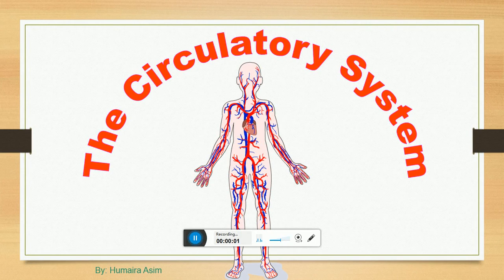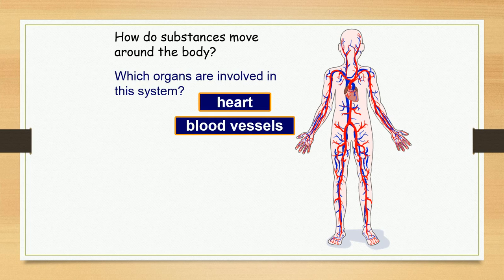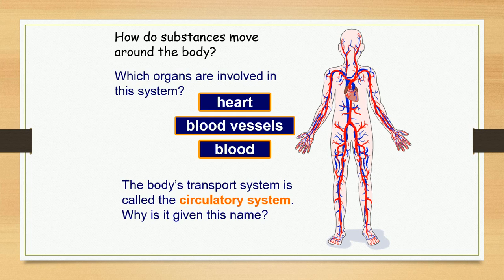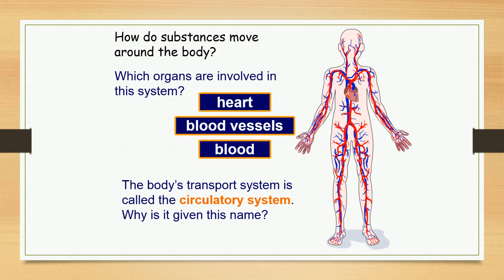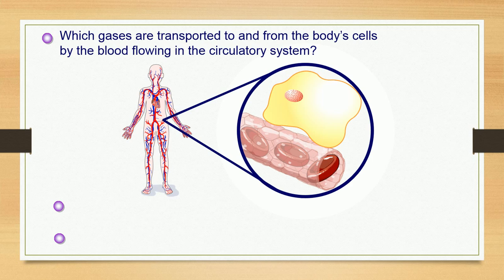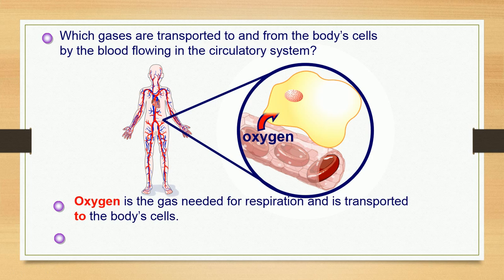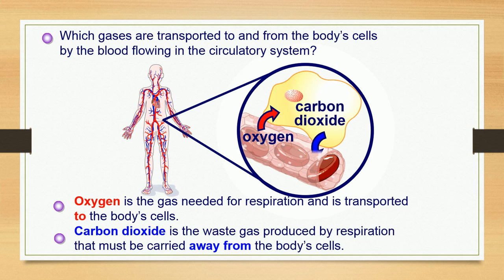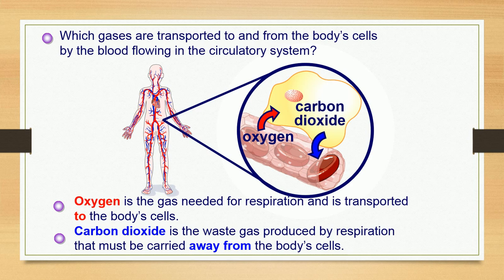The circulatory system - Part I - Biology lessons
This video is about 'the circulatory system of humans'. This is suitable for lower and upper secondary students. IGCSE, GCSE, AQA, Edexcel, Checkpoint and other equivalent syllabus can use it.